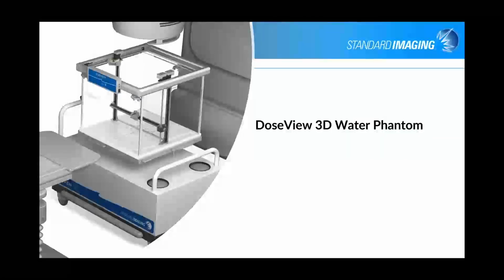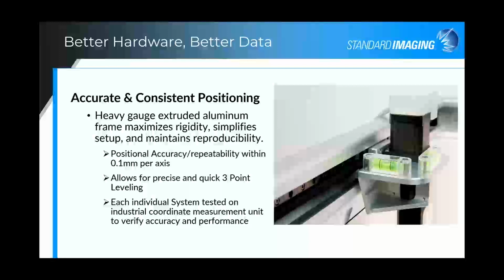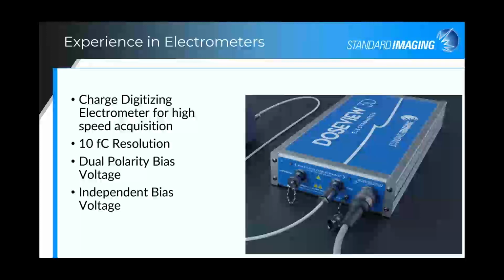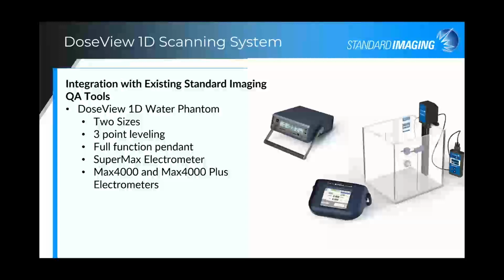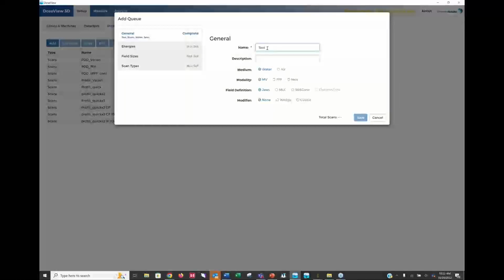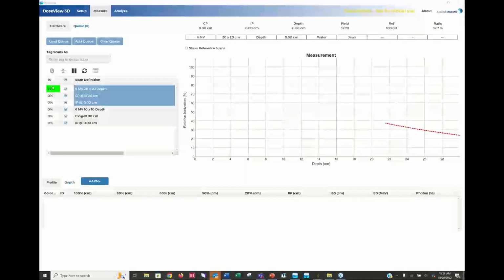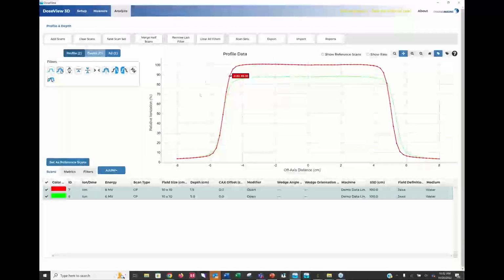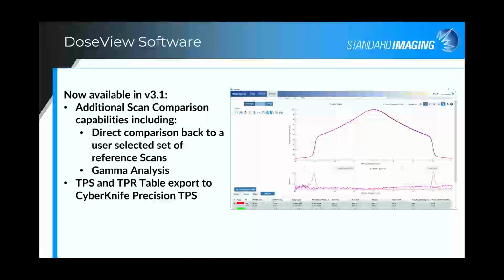Intuitive Annual QA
Quick setup, powerful software, and rigid hardware makes using this 3D water scanning system consistent and precise. Don’t re-learn your annual QA—DoseView 3D Water Phantom maintains accuracy, making QA easy and simple.